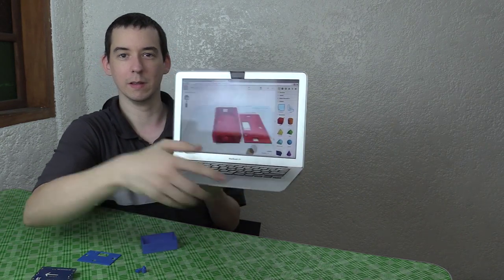3D Printed enclosure for LM2596 Buck Converter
I designed and 3D printed an enclosure for the common LM2596 buck converter found on ebay, Alibaba etc.

I designed it in Tinkercad but it took a few iterations before I got everything just right. It would have been easier if I had callipers instead of a chunky desk ruler.

It features a push button and press fit turning knob.The input and output terminals are accessible at the sides and can be tightened through the top openings.

It was printed in ABS plastic, taking around 1hr 40 minutes. You can download and print the design